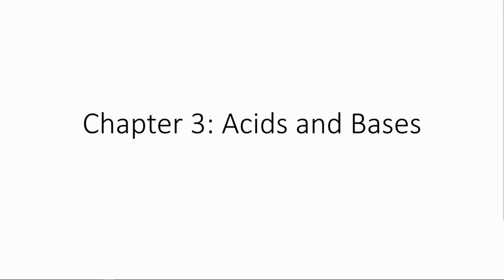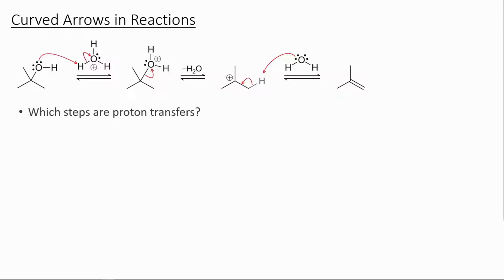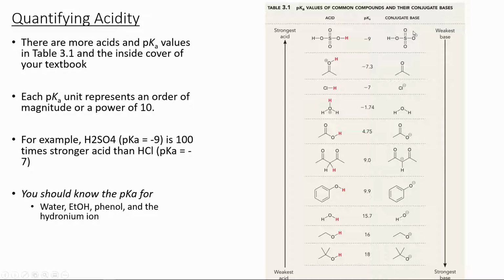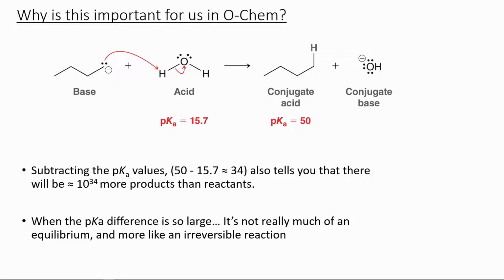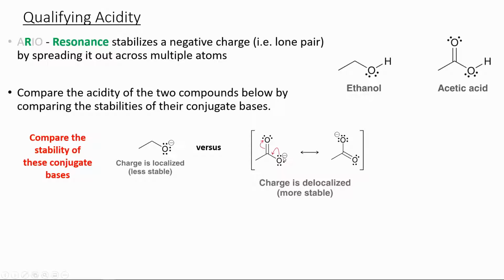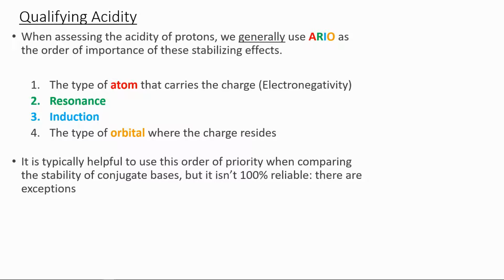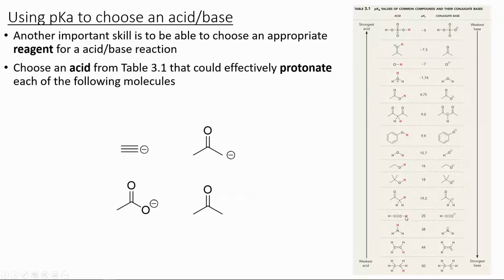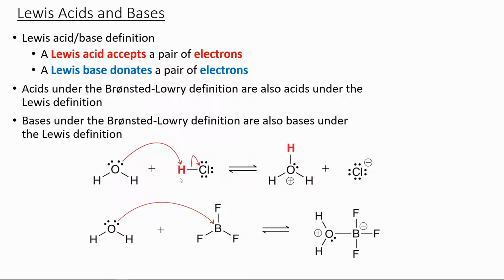Chapter 3: Acids and Bases